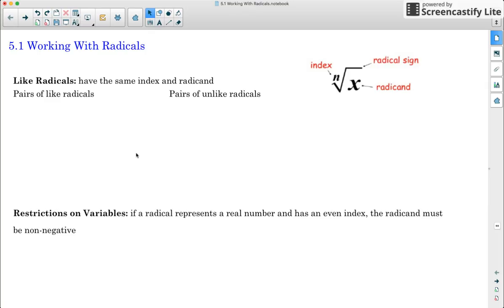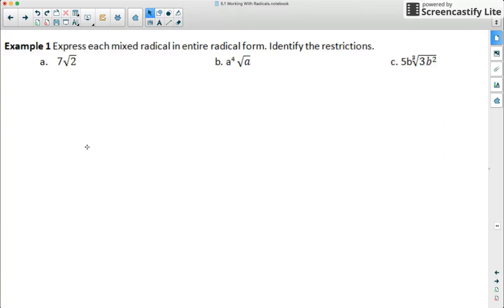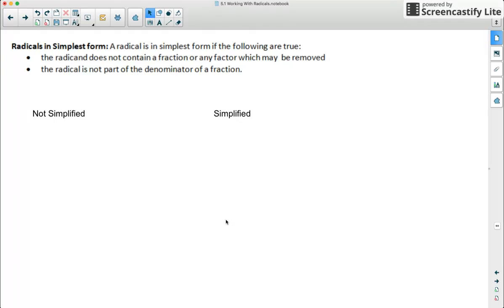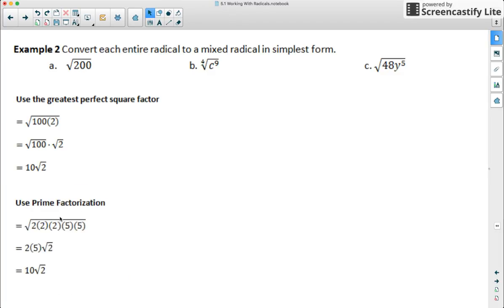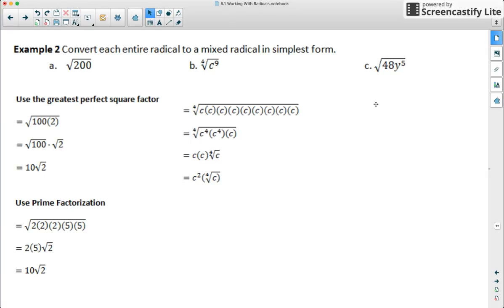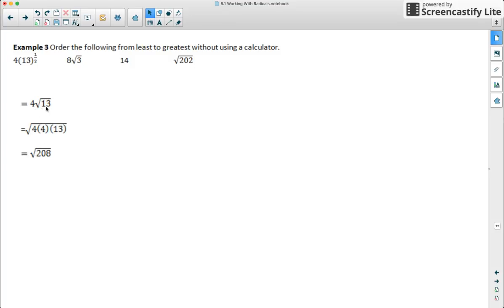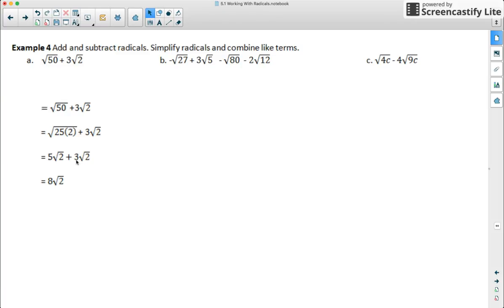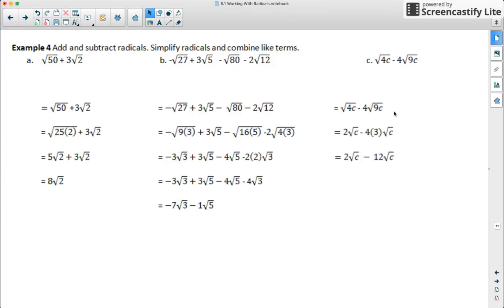5.1 Working with Radicals